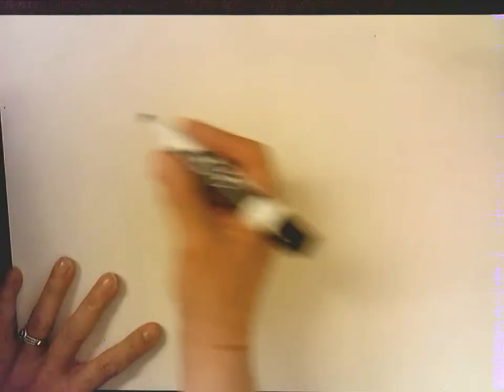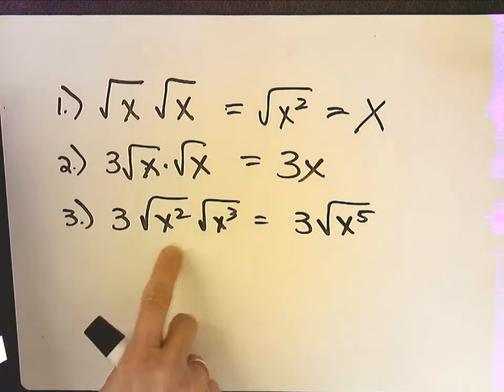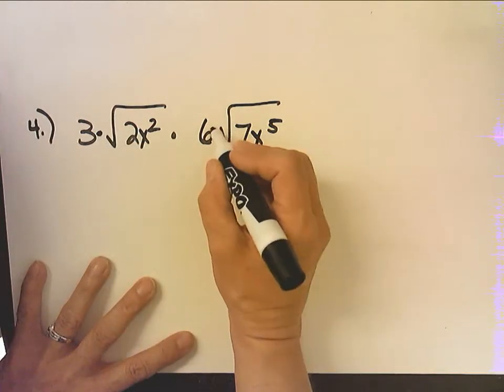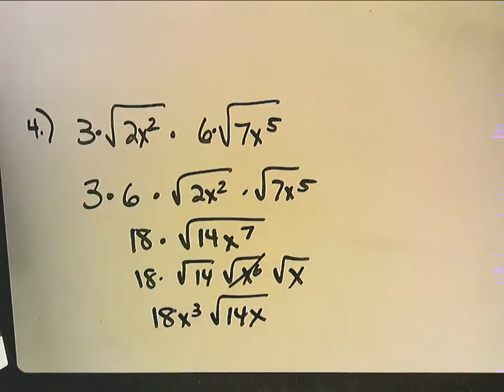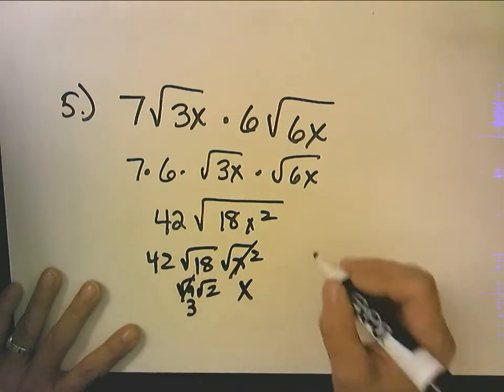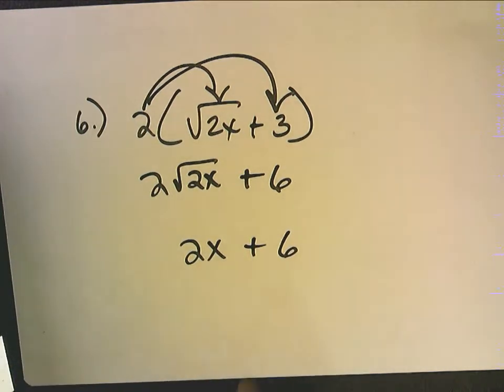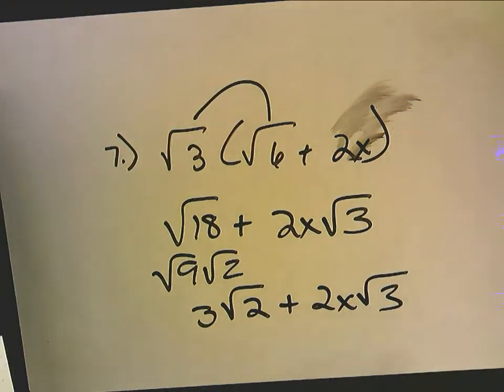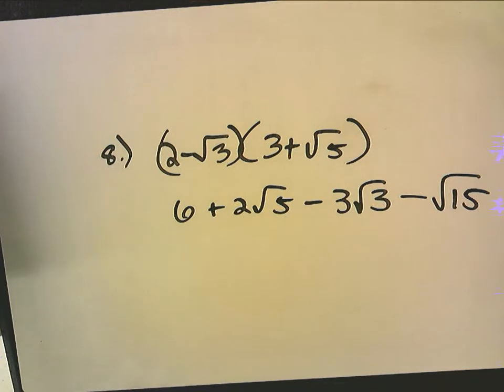Multiplying radicals p. 2